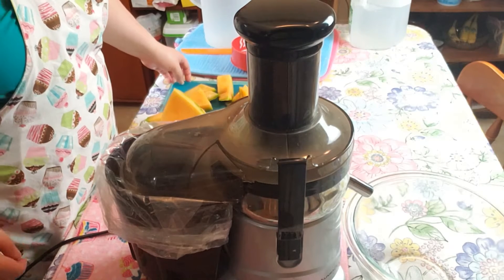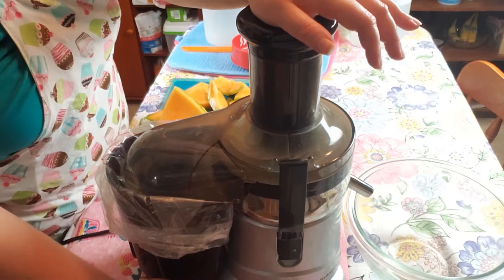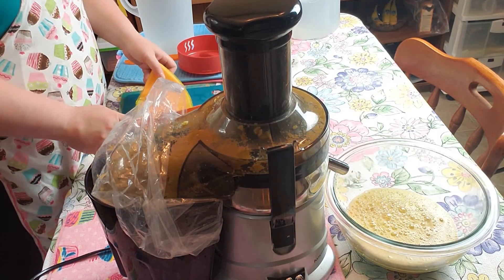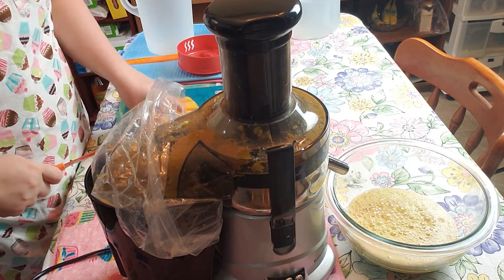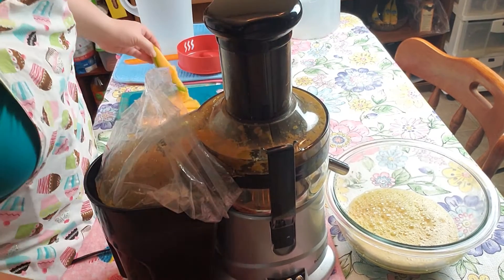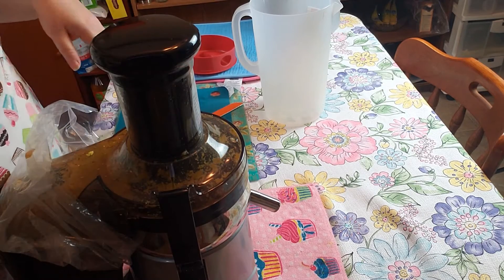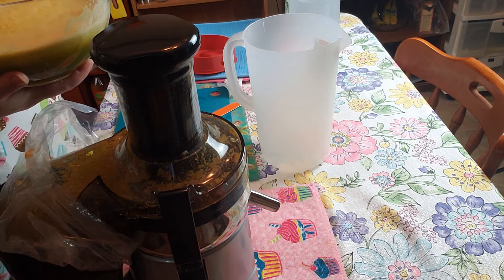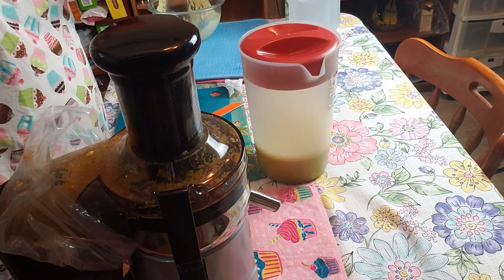Cantaloupe Juice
Hi! Welcome! Today, I am making Cantaloupe Juice.